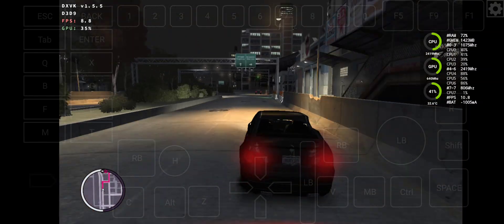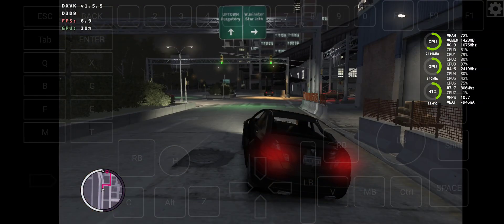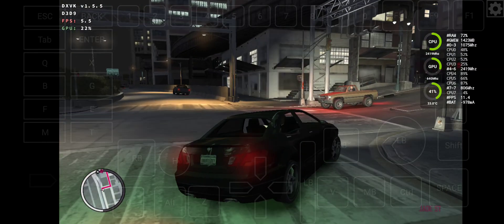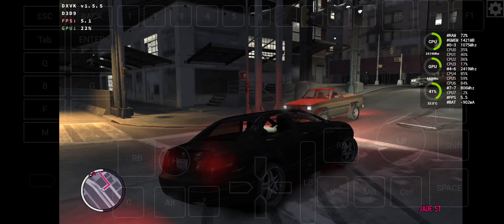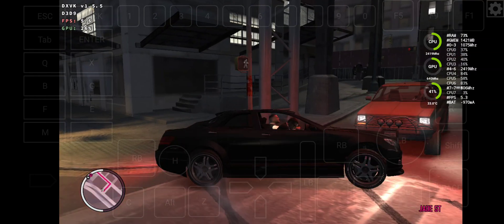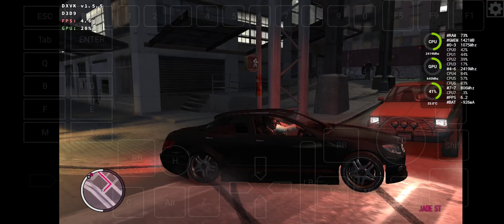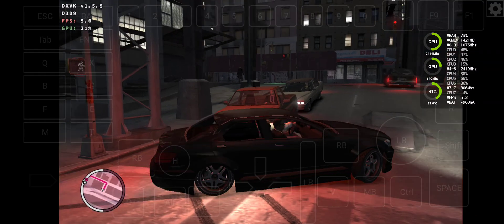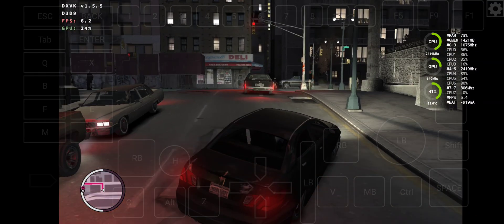Hugoleg-Box: GTA 4/ slow/ SD8Gen1/ Poco F4 GT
Credits to @Krzz_  with dynconf 41 Sound works indeed. Well Same FPS Like winlator, even with Higher clocks. a7xx turnip Driver issue i guess

- For VirGL Box64 is Universal Any GPU will work

Adreno 610 and 7xx are in Experimental state and need to be installed manually

box64_noroot - is for Non-rooted devices which uses Proot Distro
box64_root - is for Rooted devices which uses chroot and much faster than proot
box64_virgl - is for Mali and other GPU's that isn't Adreno 6xx.. (it may work in all devices)
box86 - is for non rooted and rooted devices but this is only runs 32-bits/x86 applications and only Snapdragons